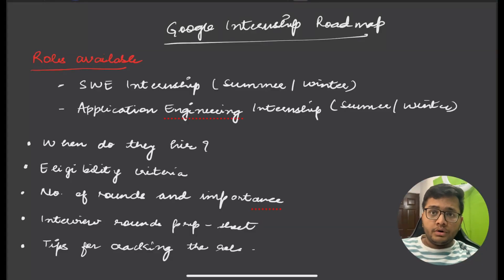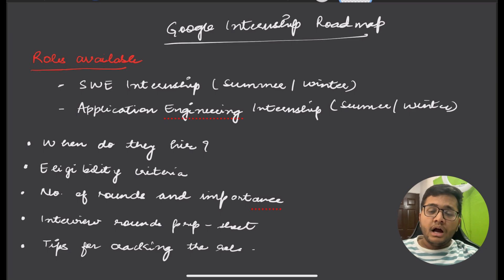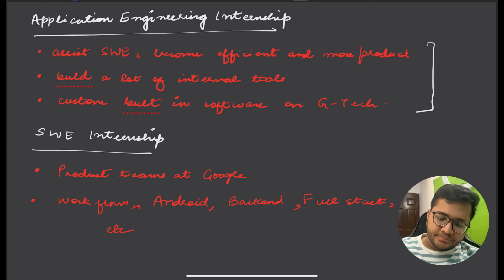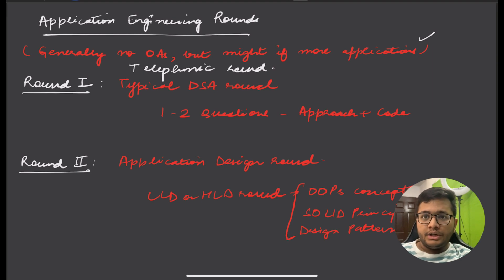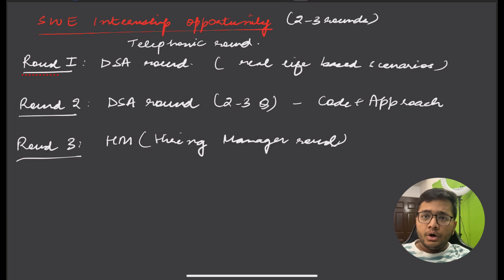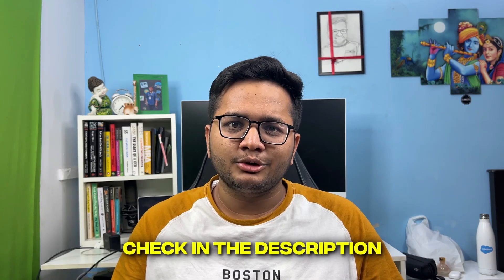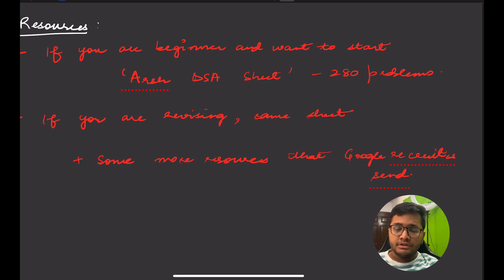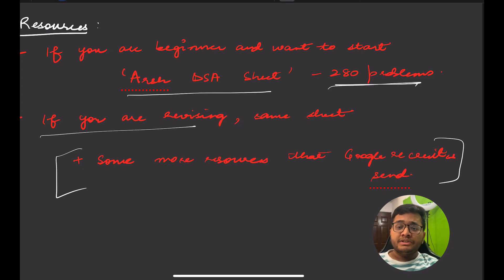How to get an OFFCAMPUS SDE internship at Google in 2024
Enroll for FREE in IBM GenAI Specialization for Software Engineers

How to get an OFFCAMPUS SDE internship at Google in 2024 | Google Application Engineering Internship | SDE Internship at Google.

The openings for Application Engineering Internship and SWE Winter Internship have been on hold for sometime, but will open soon. Till then, watch the video and start your prep!

Hi All,
In this video, I have talked about how can someone prepare for Google SWE and Application Engineering Internship in 2024. This video gives you an entire roadmap to the OFFCAMPUS Internship as well as Google interview Experience from a Tier-3 College, along with the skillset required and relevant resources to follow.